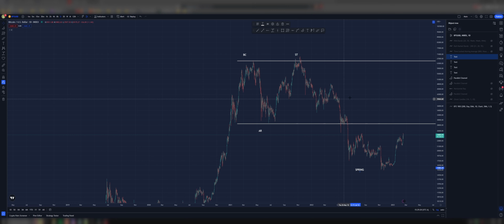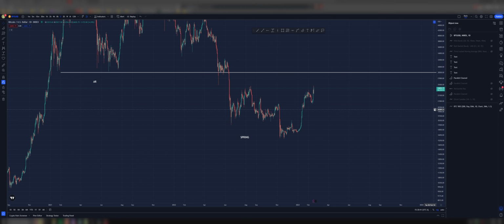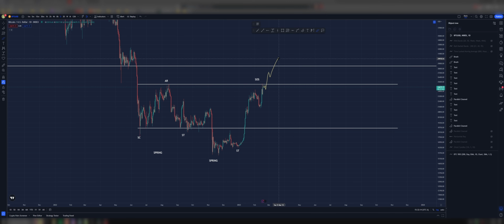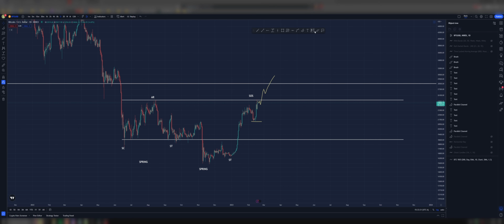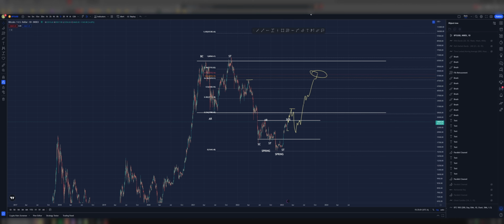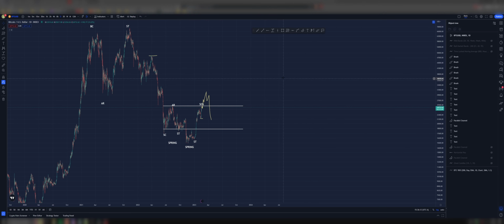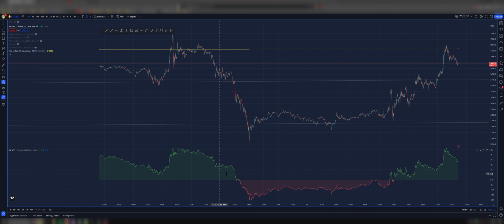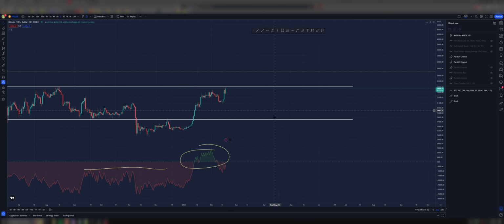Bitcoin Wyckoff Structure Idea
I am not a profitable trader (yet). This channel is simply suppose to be personal trading journal.